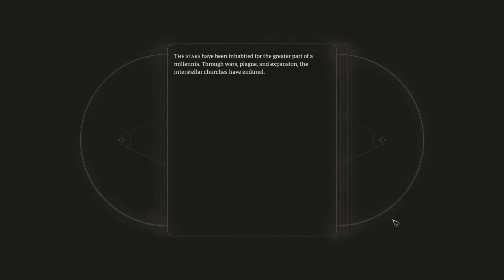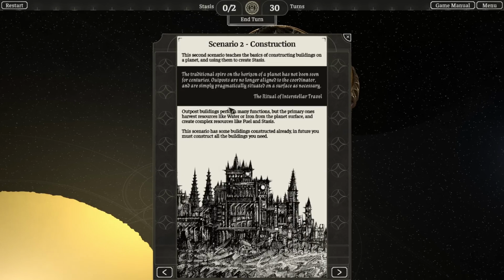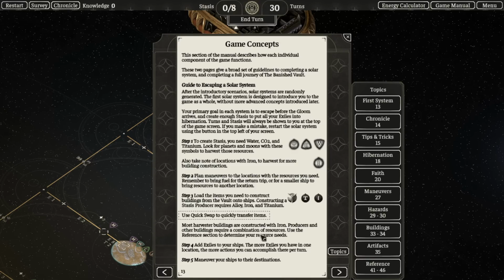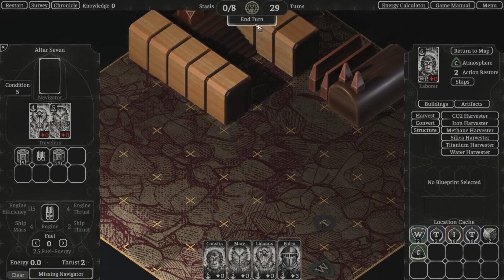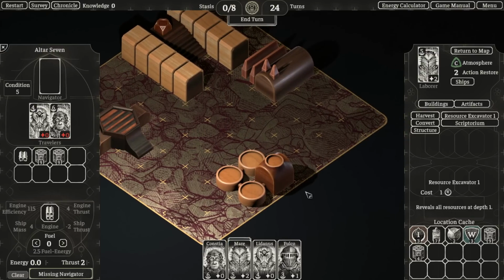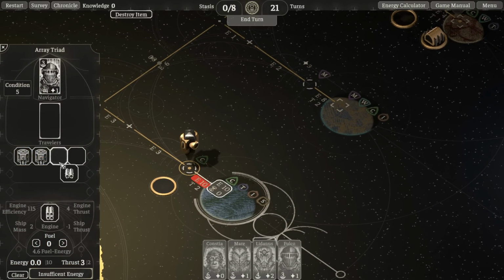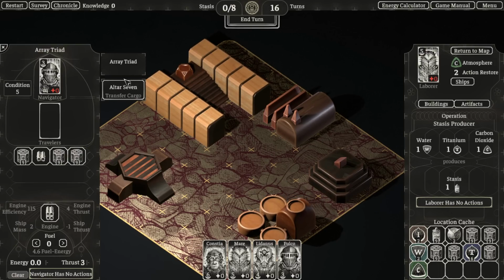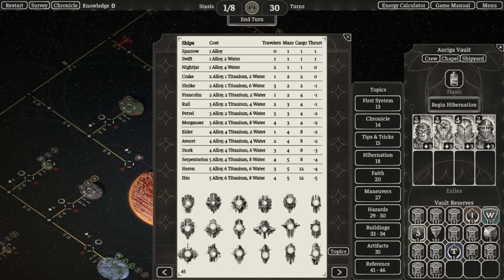DEEPLY Strategic Base Builder Roguelite!! | Let's Try The Banished Vault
A strategy game of exploration, endurance, and space travel on an interstellar gothic monastery. Explore solar systems, harvest resources, construct outposts, and face hazards in the challenging universe of The Banished Vault.